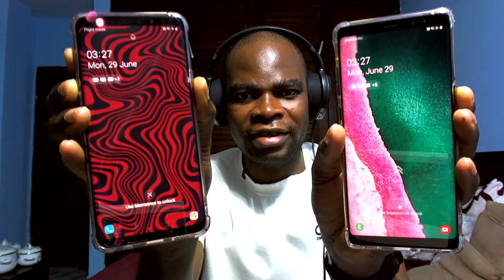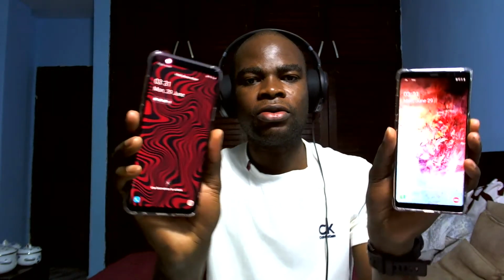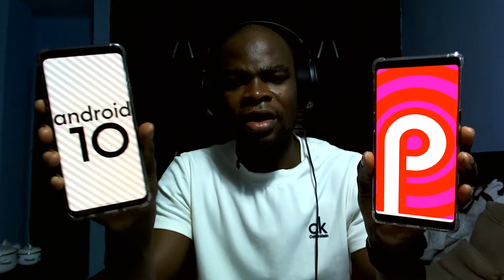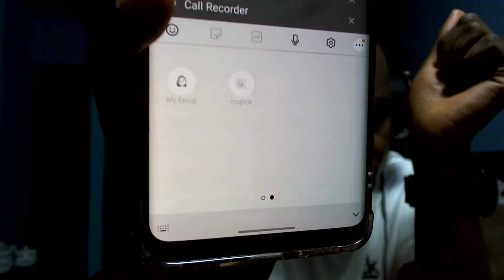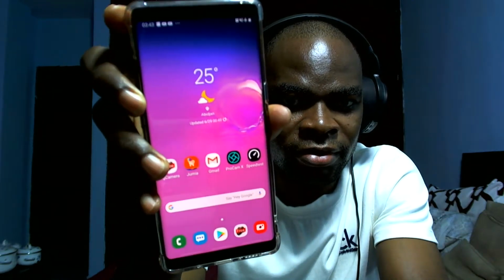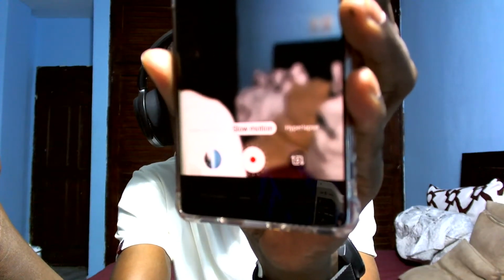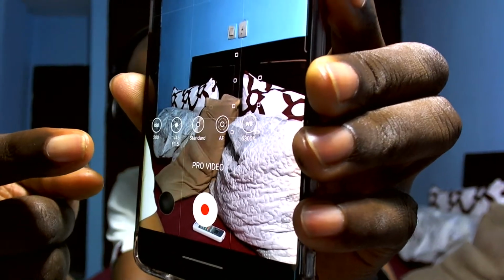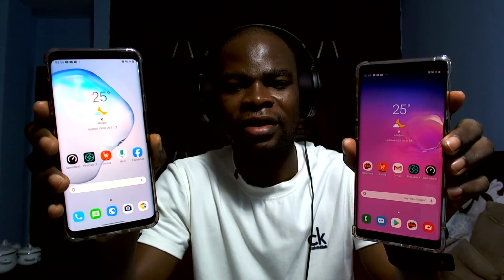One Ui 2.1 vs One Ui 1.0 Comparison Galaxy S9+ vs Note 8